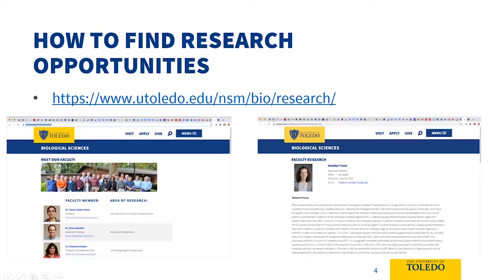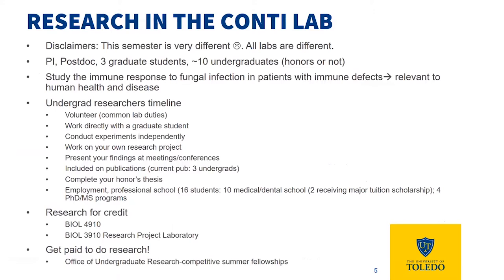UToledo NSM Webinar, April 1, 2021, Undergraduate Research in the Natural Sciences at UToledo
Learn about some of the research taking place in the College of Natural Sciences and Mathematics at UToledo and how you can become involved in hands-on undergraduate research, as early as your first year!

Dr. Heather Conti in the Department of Biological Sciences discusses her lab research: "What causes the fuzzy white patches commonly found on the tongues of babies? These patches are a fungal infection, commonly referred to as thrush, caused by the commensal fungus Candida albicans (C. albicans). We investigate the role of the oral mucosa and salivary gland in antifungal immunity to this opportunistic pathogen."

Dr. William Hintz in the Department of Environmental Sciences discusses several areas of focus in his research lab: "Much of our work focuses on the impacts of contaminants on freshwater food webs and what the implications are for ecosystem services such as water quality and fisheries. Areas of current interest are freshwater salinization (e.g. from road salts), cultural eutrophication, and microplastics."

For more information about the College of Natural Sciences and Mathematics at UToledo, please visit: utoledo.edu/NSM